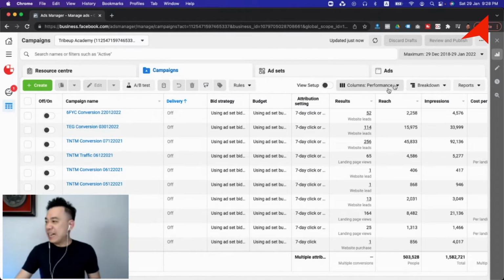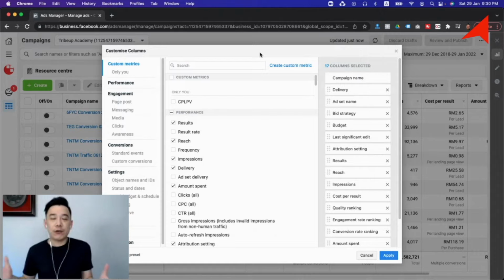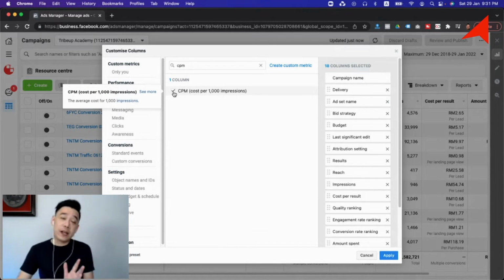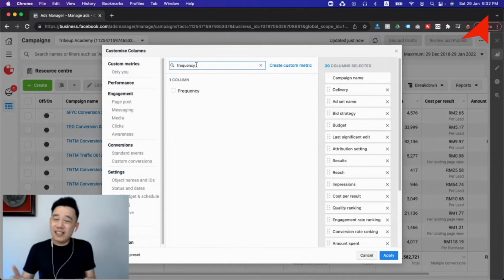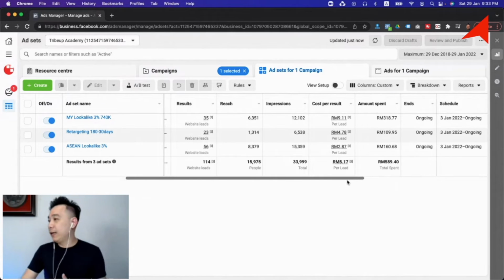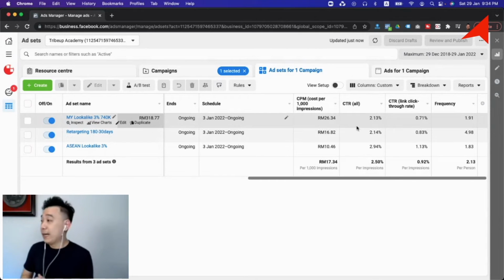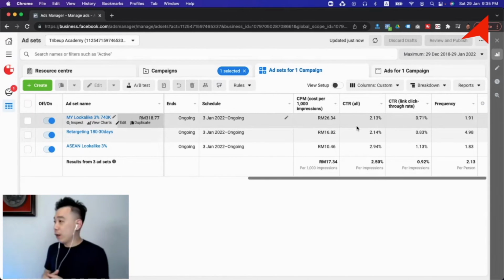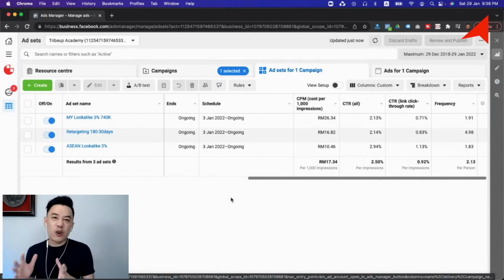3 Facebook Ad Metrics You MUST Monitor!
Stop Guessing, Start Knowing: 3 Facebook Ads Metrics You Can't Ignore! 🚀
Are your Facebook Ads performing as well as they could be? Ditch the guesswork and dive into the metrics that really matter!In this video, I break down three key Facebook advertising metrics that will give you a clear picture of your campaign's health, beyond just reach and results.

Here's what you'll learn:
• CPM (Cost Per Mille): Discover the actual cost you're paying to Facebook and how market conditions impact your ad spend. Hint: It's not always about cost per result!

• Click-Through Rate (CTR): Understand the difference between "CTR (All)" and "CTR (Link Click)" and how to benchmark your ads for optimal engagement. Are people really clicking through to your website?

• Frequency: Learn how often your audience is seeing your ads and why avoiding ad fatigue is crucial for maintaining a positive brand perception. Are you over-saturating your audience?
Why is this important? Monitoring these metrics empowers you to:

• Optimize your ad sets for maximum impact.

• Identify and correct costly mistakes.

• Leverage successful campaigns for even better results.

Ready to take your Facebook Ads to the next level?➡️ Watch the video now and start analyzing your campaigns like a pro! [Link to Video]Want personalized help? Schedule a one-on-one Facebook Ads audit call with me! [Link to Consultation]facebookads

00:00:00 Intro to Facebook Ad Performance Analysis
00:00:12 Understanding Cost Per Result
00:00:24 The Importance of CPM (Cost Per Mille)
00:00:54 Finding CPM in Facebook Ads Manager
00:01:14 CPM as the Real Cost of Facebook Ads
00:01:32 Click-Through Rate (CTR) Explained
00:01:48 Analyzing Ad Frequency
00:02:10 Saving Key Metrics in Ads Manager
00:02:21 Optimizing Ad Sets with Key Metrics
00:02:33 CPM's Role in Ad Costs
00:02:49 CTR Benchmarks: All vs. Link Click
00:03:12 Frequency Benchmarks for Ad Campaigns
00:03:48 Why Monitoring These Metrics Matters
00:04:04 Facebook Ads Audit Call Offer
00:04:34 Outro and Call to Action